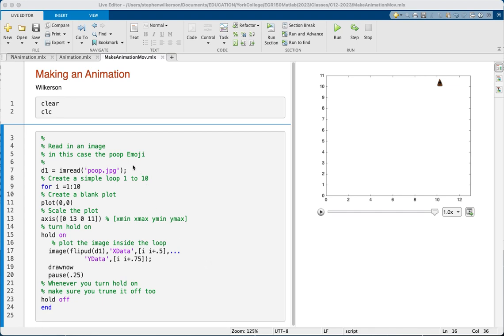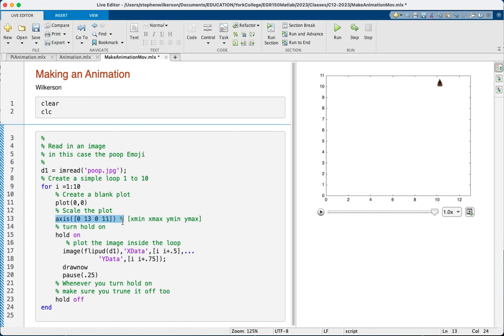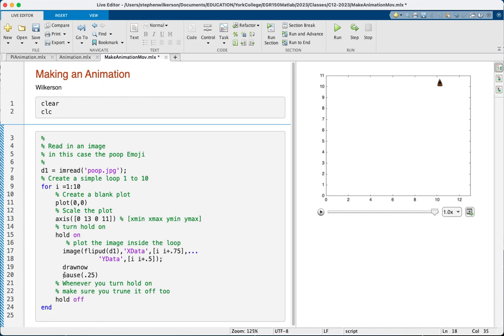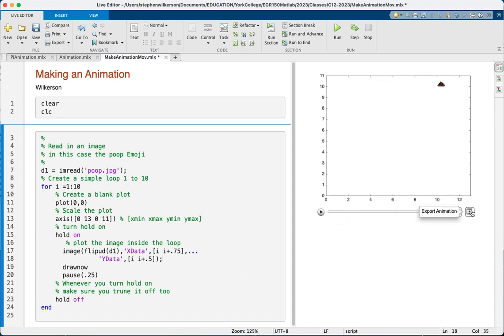Making an Animation in Matlab livescript